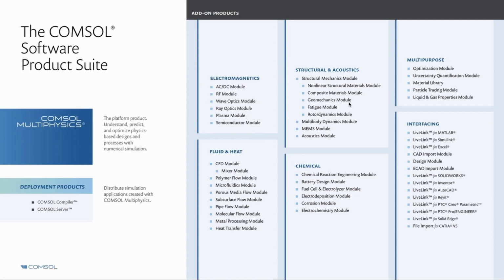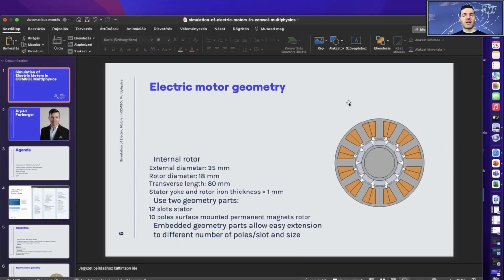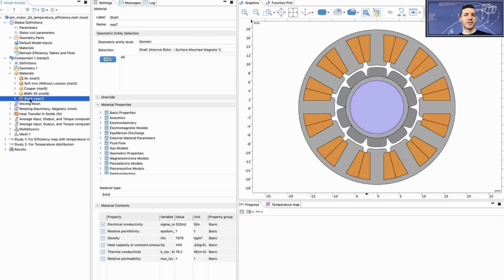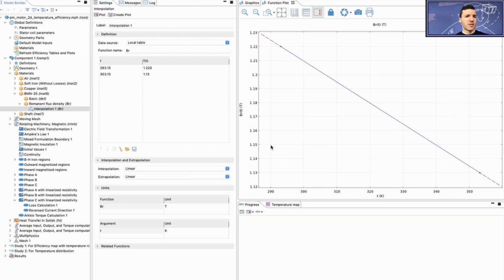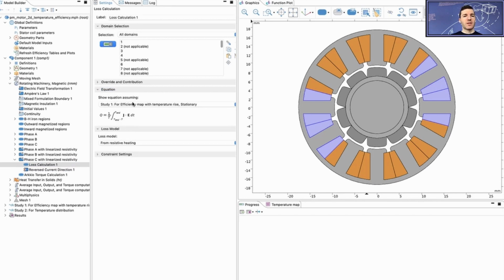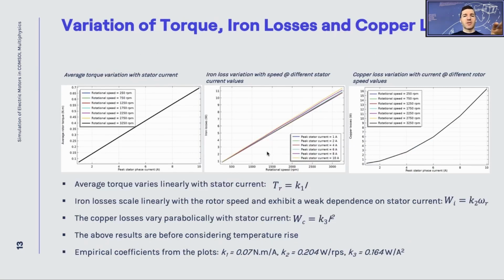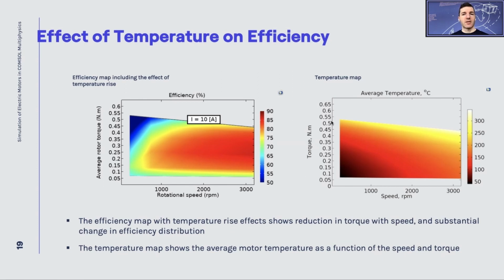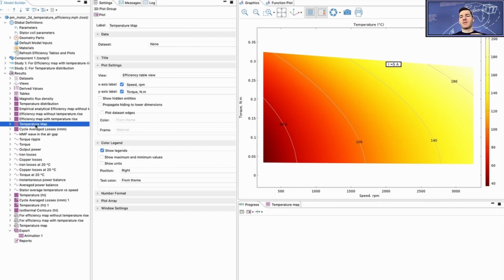Simulation of Electric Motors in COMSOL Multiphysics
At the 26th United Nations Climate Change Conference (COP26) stakeholders signed a declaration to reach 100% zero emissions of new cars and vans sales by 2040. This means that already rising expectations toward engineers working in the R&D of electric motors are only going to get higher.

Every year engineering teams are expected to work faster than during the previous one, yet without sacrificing quality.

During this webinar, you will learn how :
Speed up the testing phase in the product development cycle.
Perform quick iterations at a fraction of the cost.
Combine different physics phenomena involved in motor functioning in a single model to obtain accurate results.
Couple different physics for modeling rotor-induced noise emission, vibrations, the structural integrity of the motor, and power losses.
Examine key parameters influencing motor efficiency, such as cogging, rotor torque, air gap MMF, and iron losses.
Agenda:
Why COMSOL Multiphysics?
Challenges of electric motor simulation.
Simulation workflow in COMSOL
Extending the model with co-simulation.
Remarks.
Q&A.